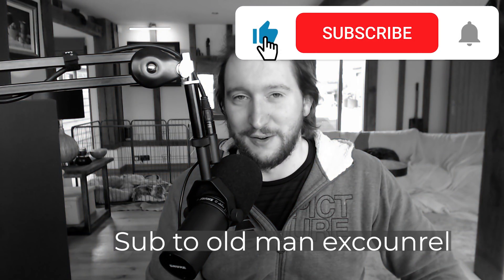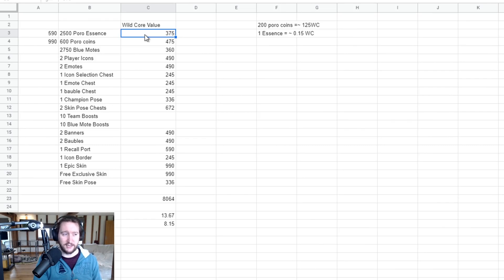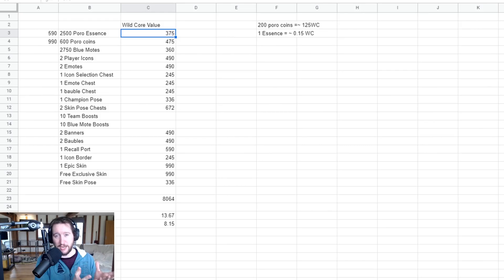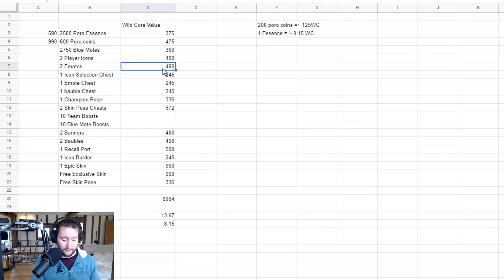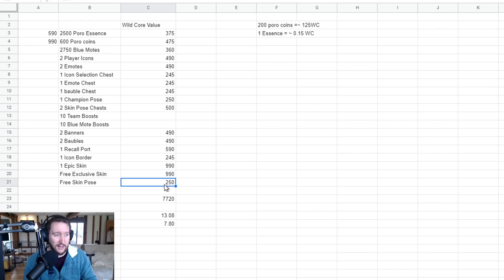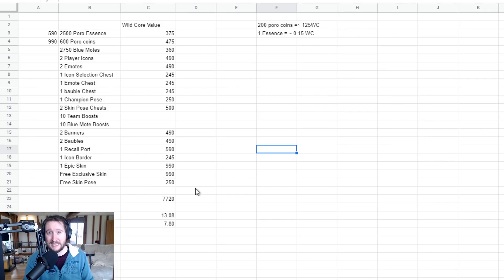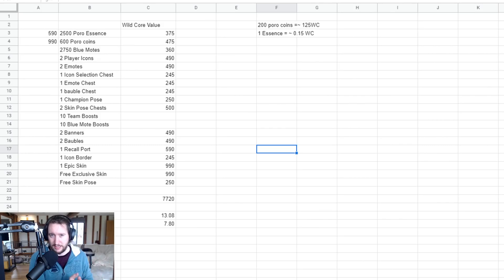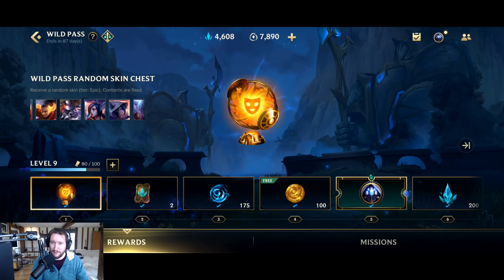Is the Wild Pass worth it?? Watch this to find out if you should buy it! | Wild Rift Math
Is the Wild Pass worth it for Wild Rift? I worked out the mathematical value (approximately) for the stuff you get from the Wild Pass. This was including the levels above 50 which were harder to achieve. I hope this helps you make a better decision!